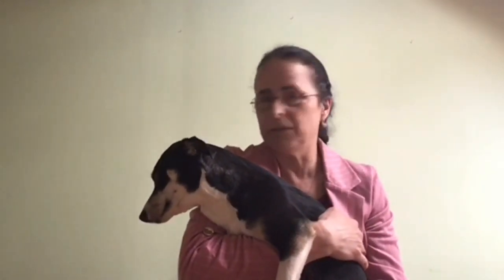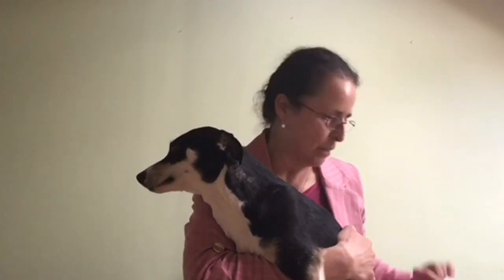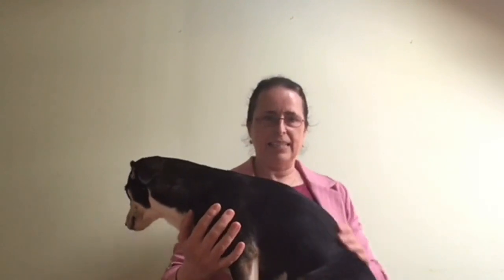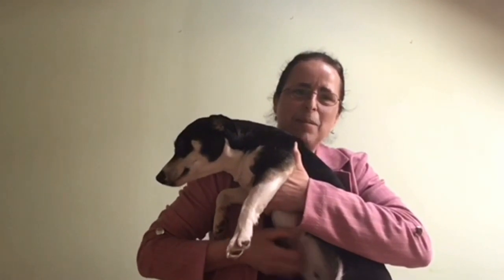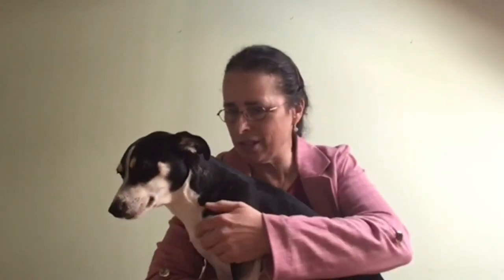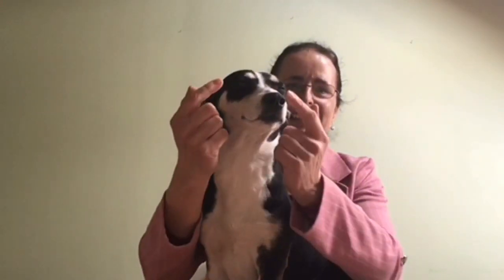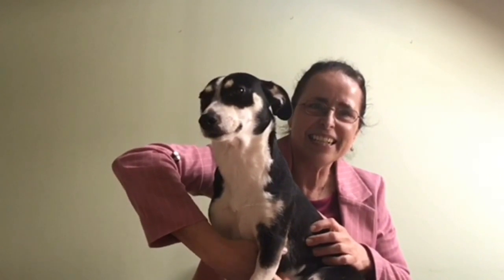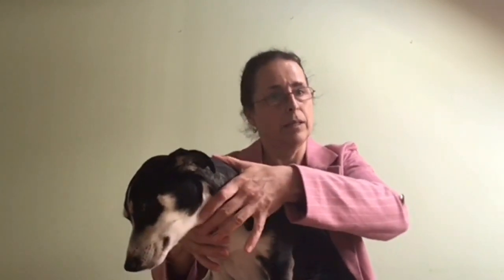Q2Q ENGLISH: English with Tinka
This video is aimed at young learners and focuses on the verb 'have got' and vocabulary of pets and body parts.